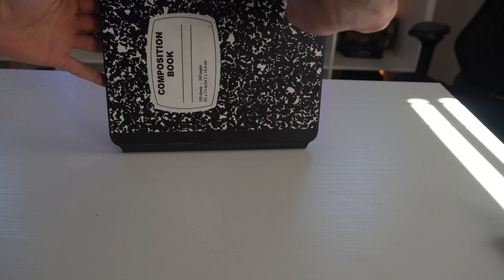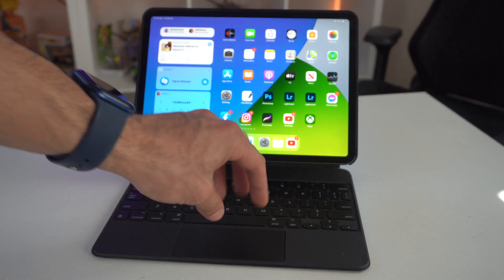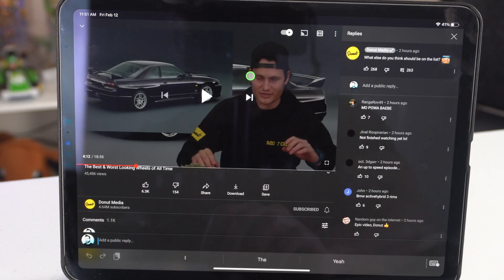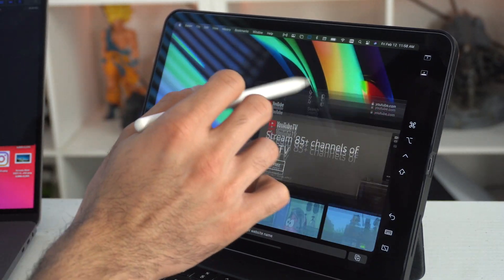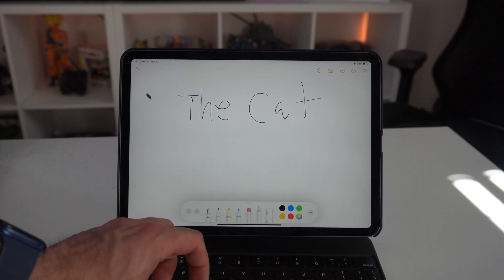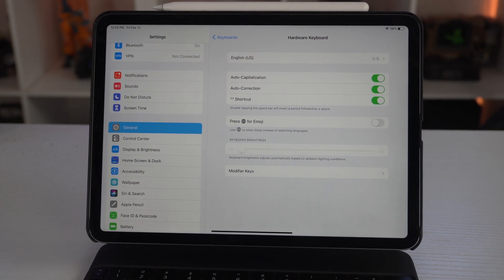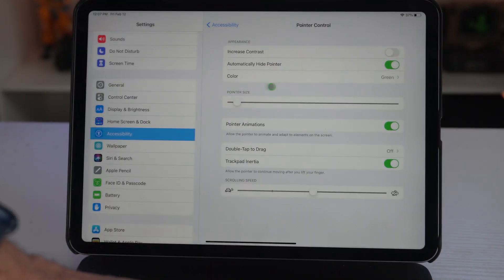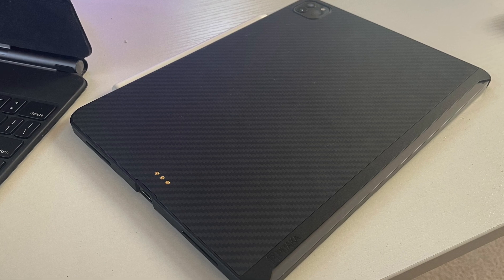Apple iPad Air/Pro Magic Keyboard - Hidden Features & Ticks!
All the important things you can do with the iPad pro magic keyboard to help get the most from this accessory. List of all the hidden features and some helpful tips, tricks.
My favorite iPad pro accessories
➡ PaperLike (Screen Protector) 11 inch
➡ PaperLike (Screen Protector) 12.9 inch
➡Apple Pencil (2nd Generation)
➡PITAKA Magnetic
➡NOTEBOOK case iPad Pro 11 Inch 2020
➡elago USB C Hub